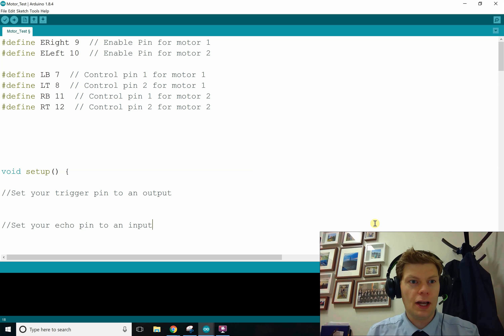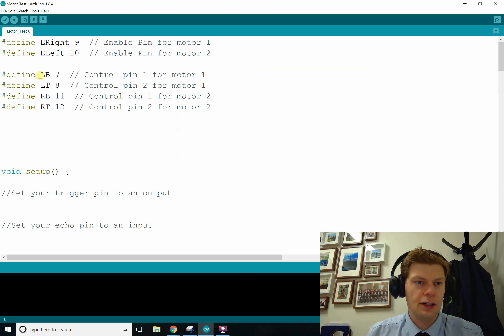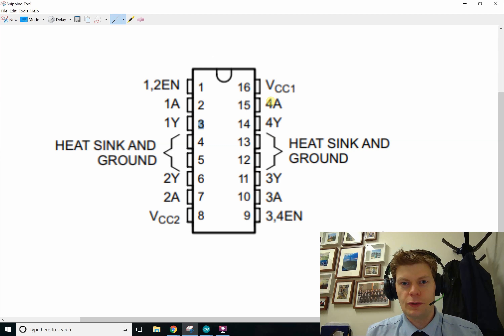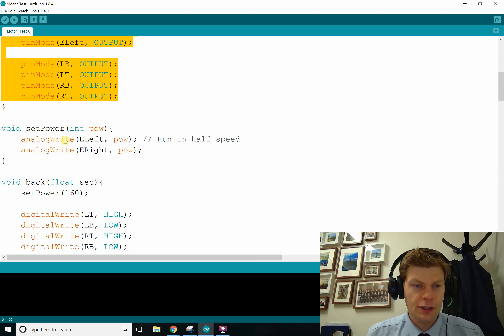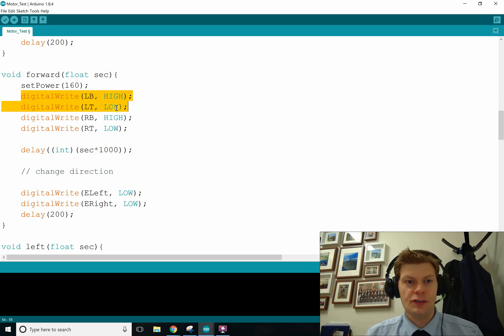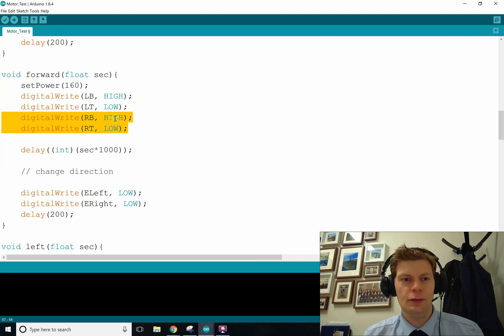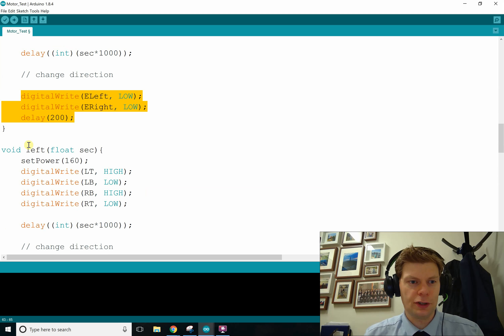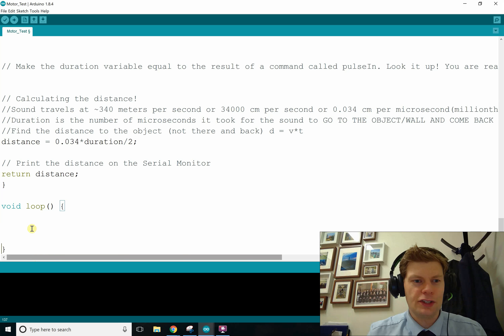Motor Test 2